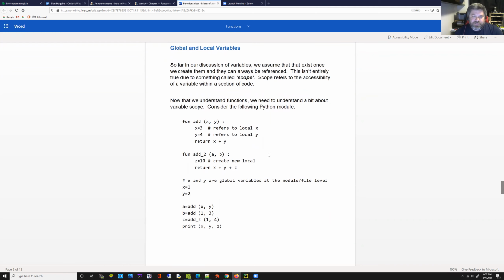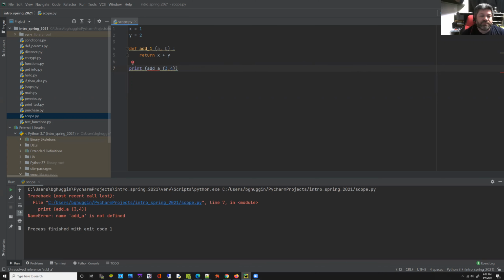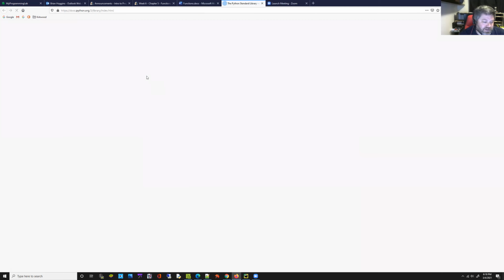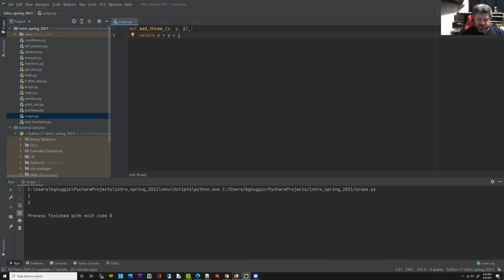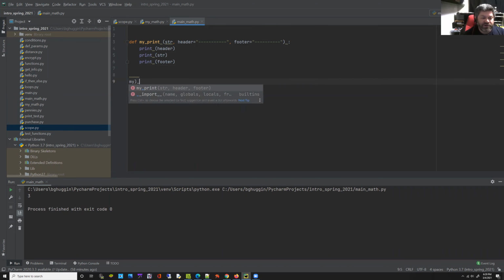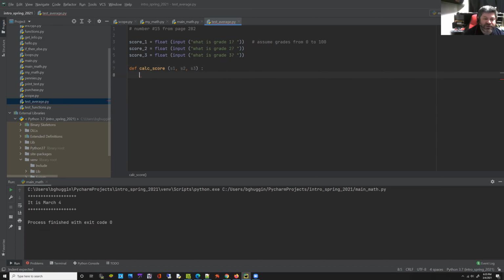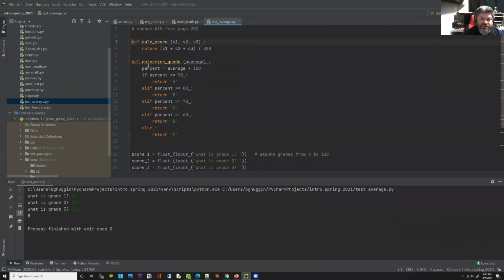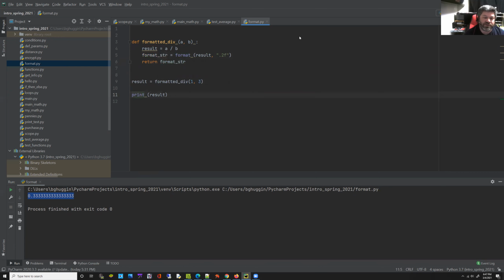Functions in Python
This Video discussion the concept of functions in the Python language and walks through the creation of some example functions.